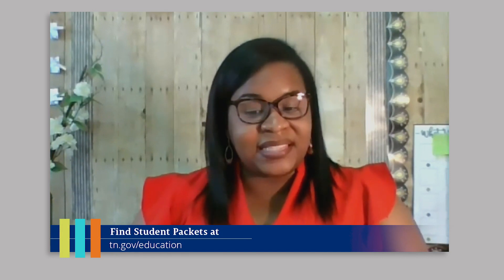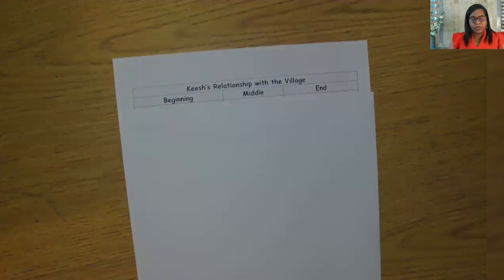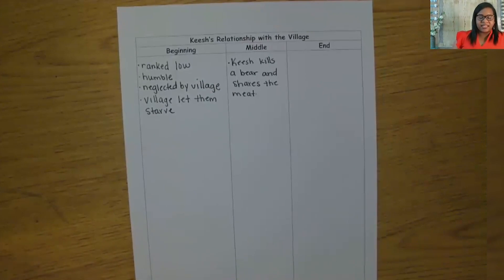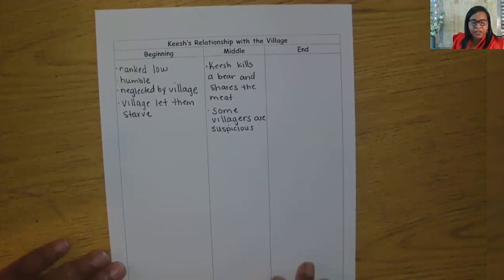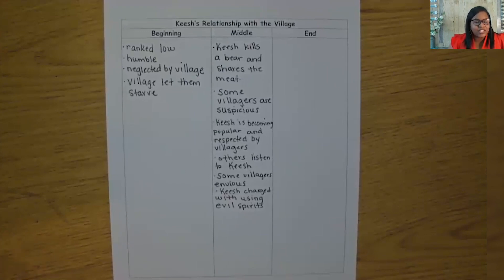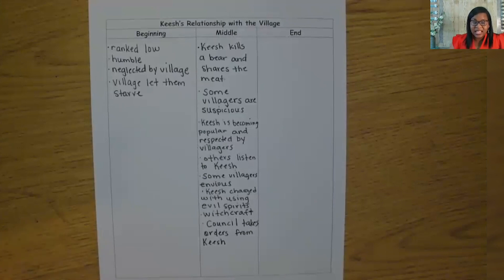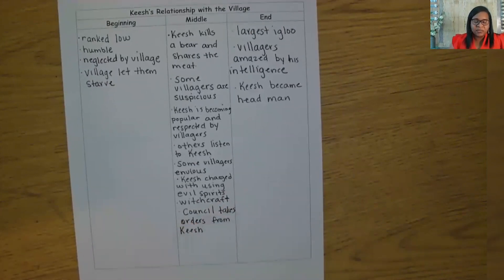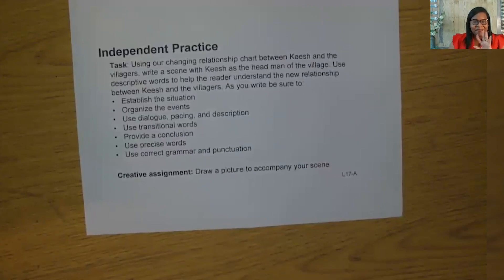Teaching Tennessee: 4th Grade ELA Lesson 17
4th Grade ELA Lesson 17: "The Legend of Keesh"